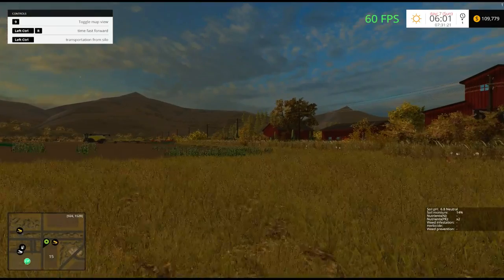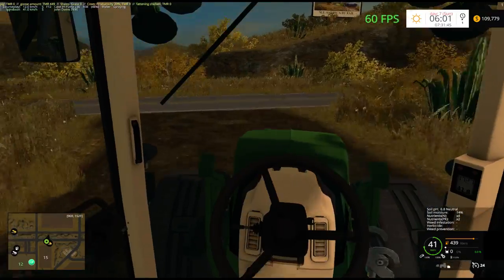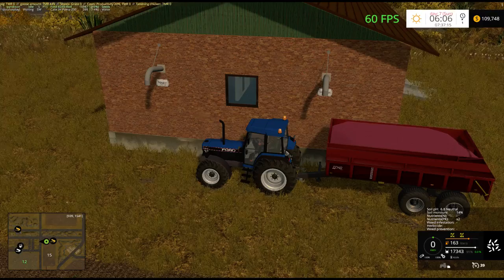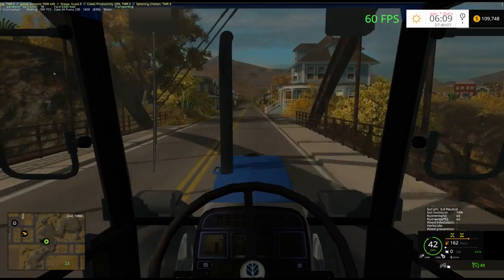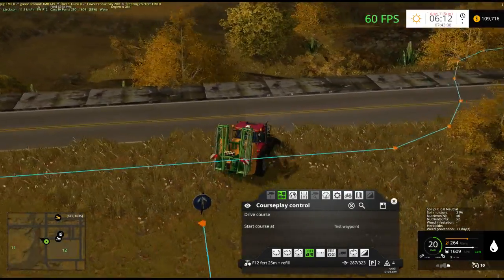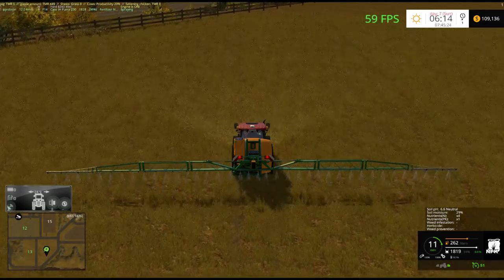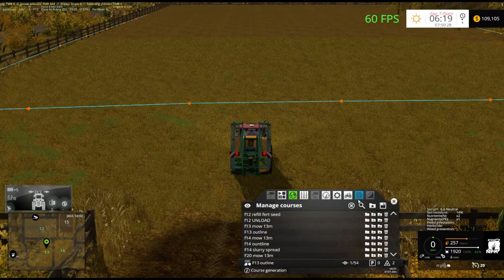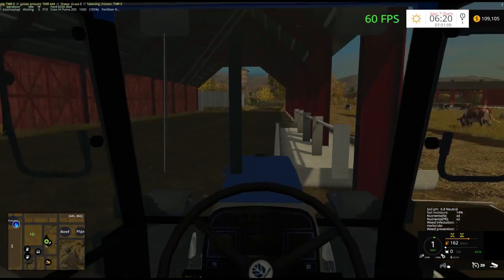Farming Simulator 15 - American Outback - Feeding cattle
On American Outback in Farming Simulator 15 we feed our cattle and collect some seeds.

Minecraft -

Fishing Planet -

Paradox Games

Codemasters